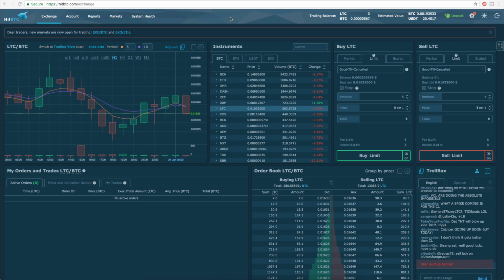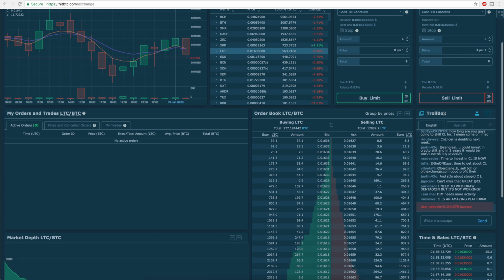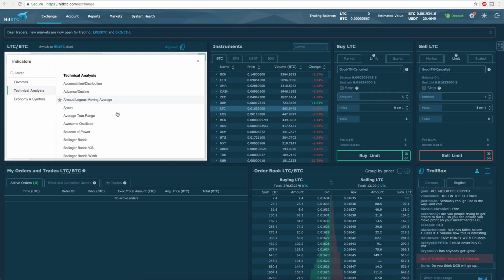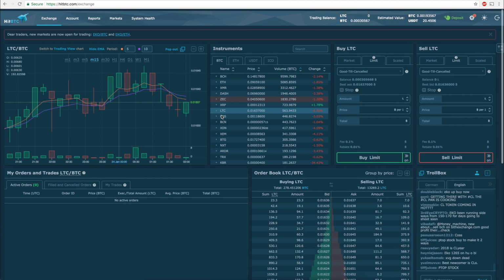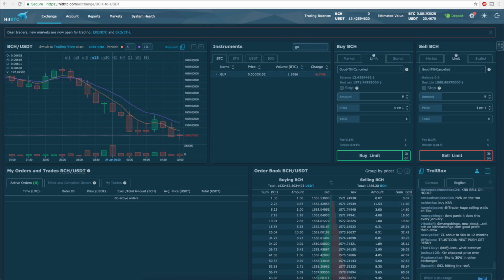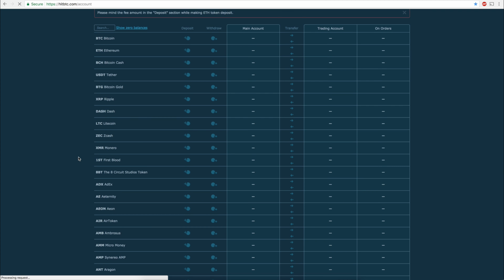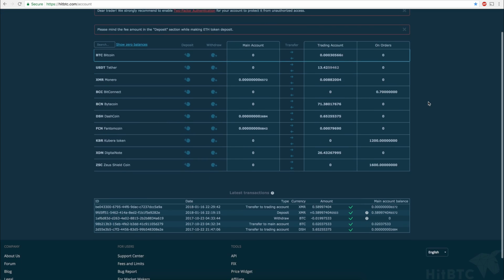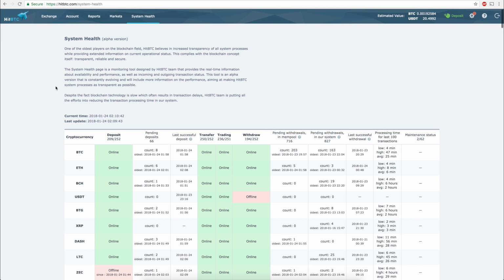Beginner's Guide to Crypto Trading